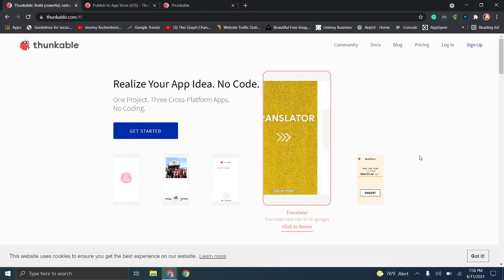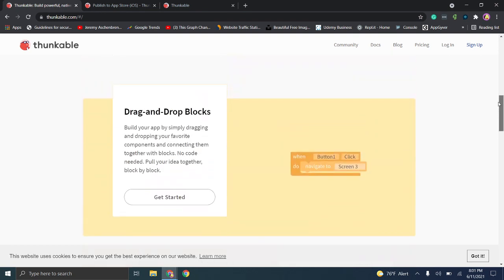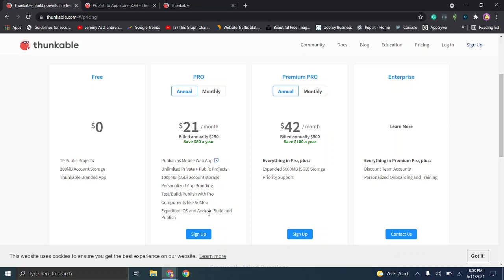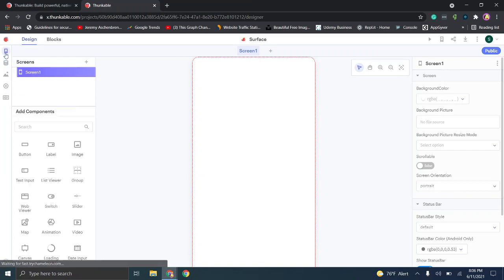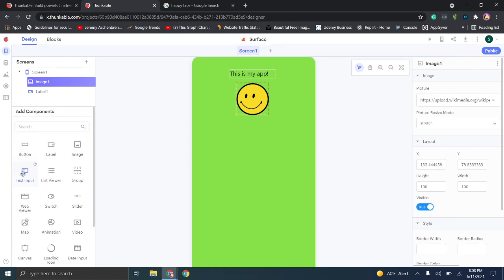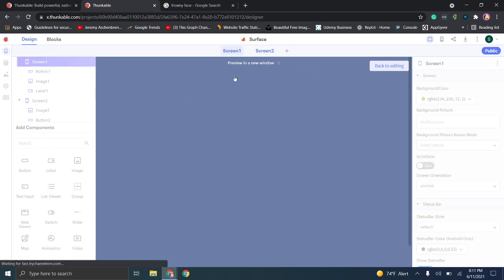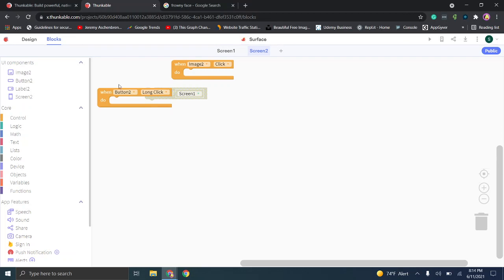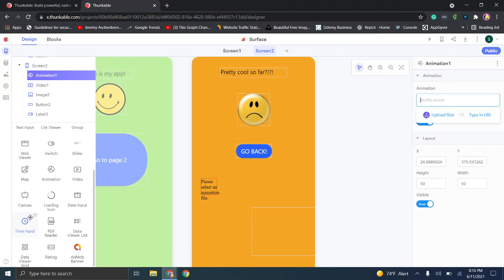Thunkable App Builder Review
In this video I will review the Thunkable service, and incredibly affordable options for native android, ios, and web applications. This is an affordable way to build mobile applications without code for a low price! They offer a ton of different features and allow you to set up additional functionality with Firebase!